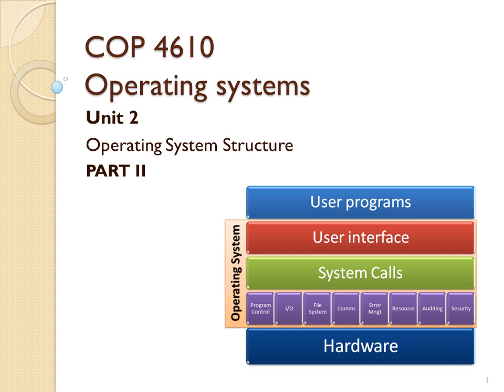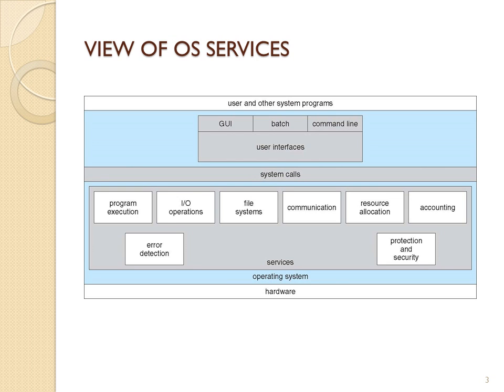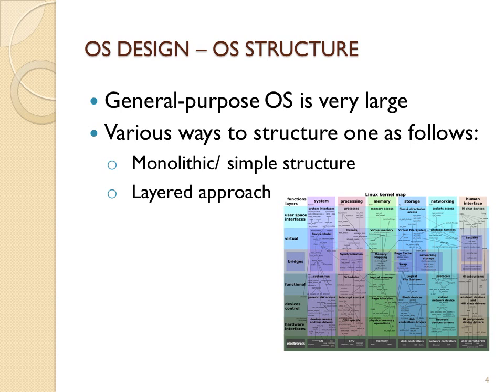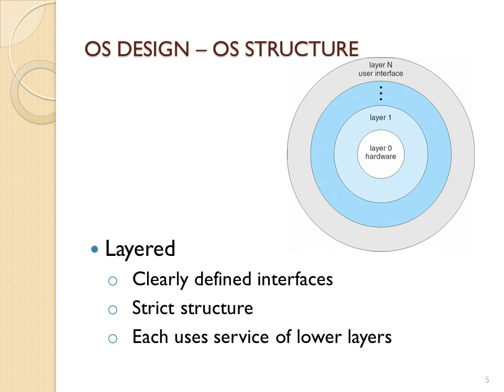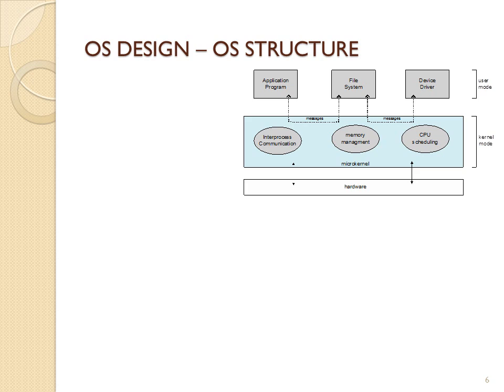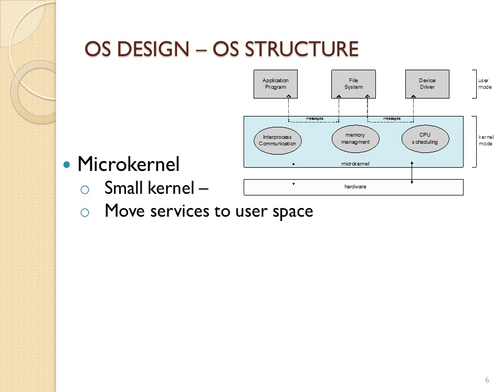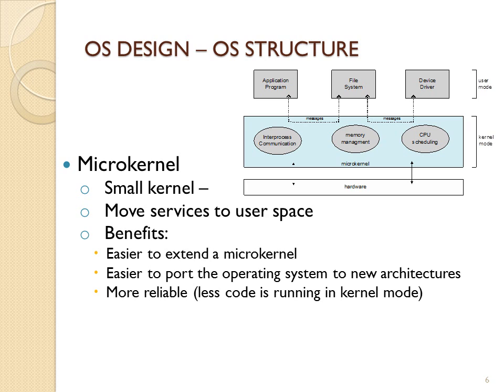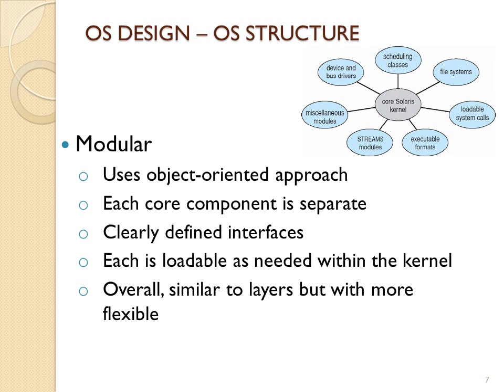Operating system structure